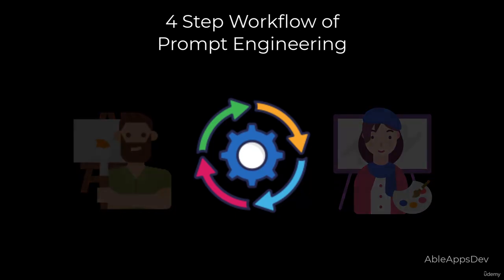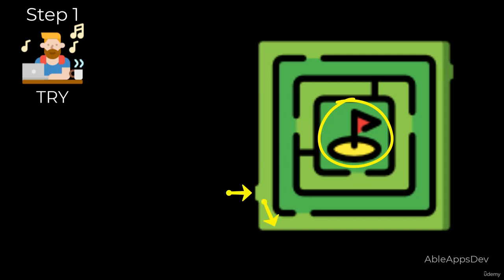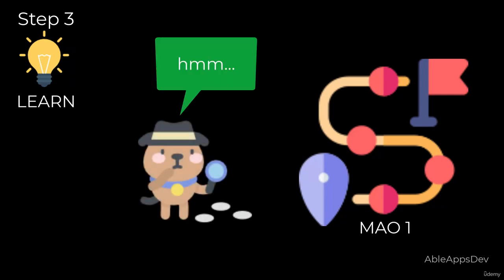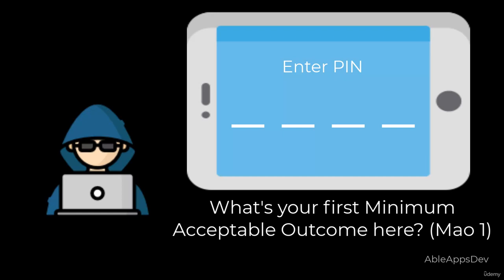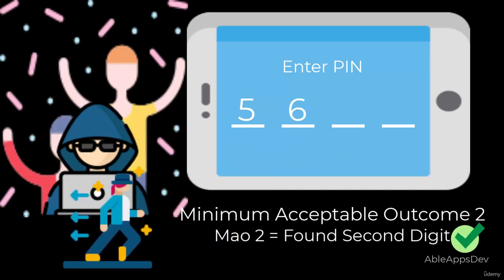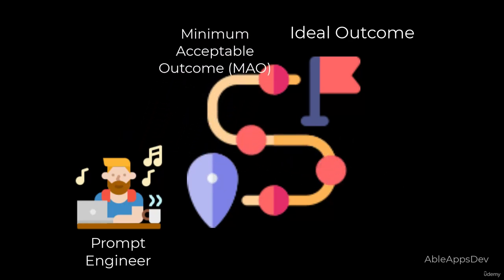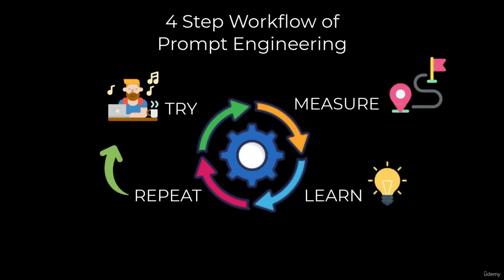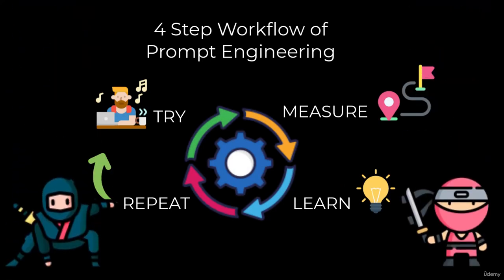The Lifecycle of Prompt Engineering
The Lifecycle of Prompt Engineering: Hey there! Ever wonder how prompts go from basic ideas to super-smart instructions for AI? In this video, we’re diving into the **Lifecycle of Prompt Engineering**! 🌀

We’ll start with the basics—what a prompt is, then move through brainstorming, testing, tweaking, and making it work like magic. ✨ Whether you’re new to AI or just curious about how it all works, this video breaks it down in a simple, fun way.

Perfect for beginners, tech lovers, or anyone who wants to learn something cool today. Let’s explore how prompts get their smarts! 🚀

X / Twitter: @ableappsdev

Glad to have you onboard!